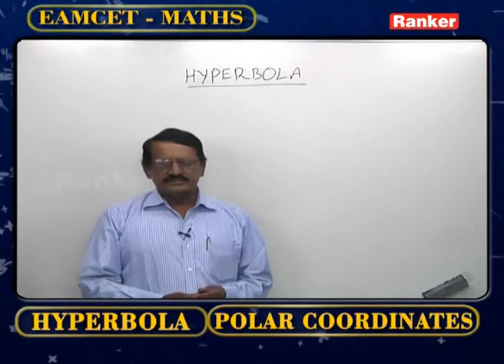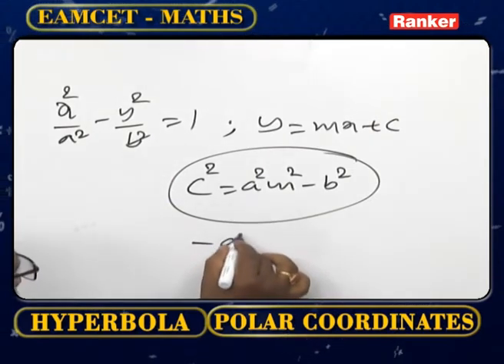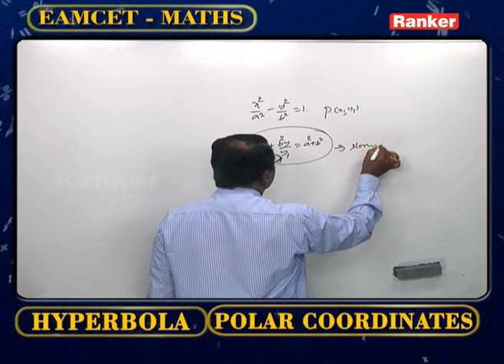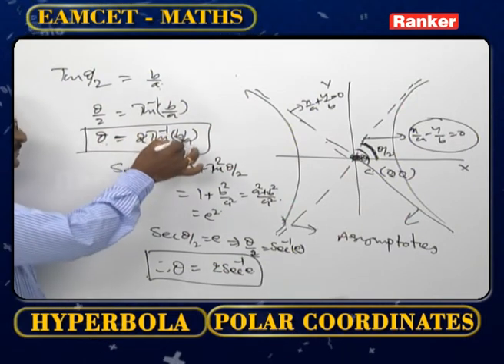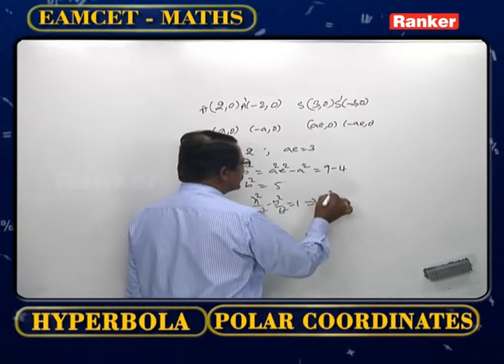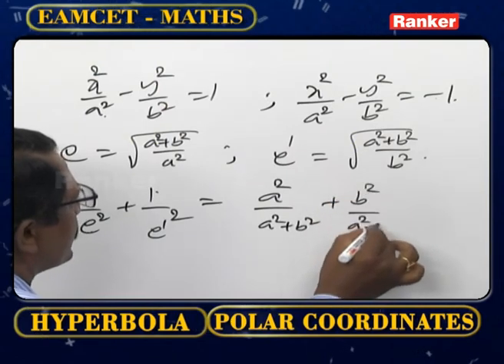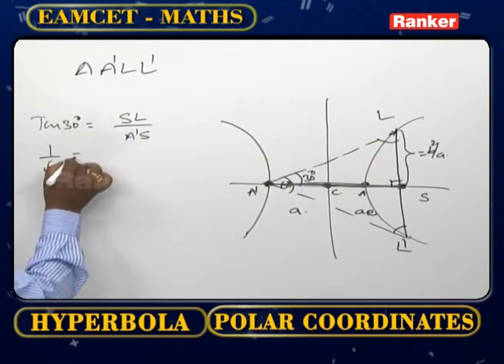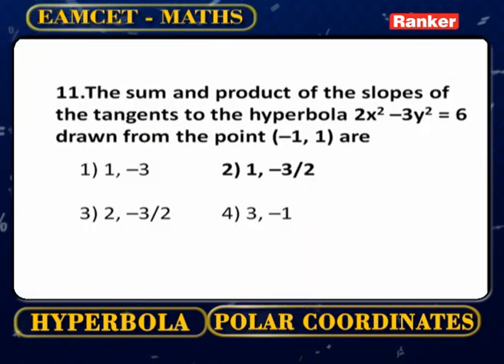Hyperbola (Polar Coordinates) Part 01 | Mathematics | JEE(MAIN) | EAMCET | Rankers Learning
This lecture video primarily deals with Hyperbola (Polar Coordinates). Explore the topic of "Hyperbola (Polar Coordinates)" in Mathematics, crucial for exams like JEE MAIN and EAMCET. Ensure a thorough understanding of hyperbolic curves represented in polar coordinates for success in these competitive examinations.